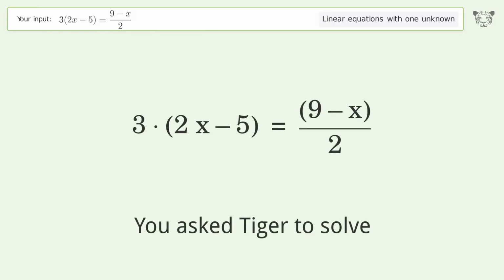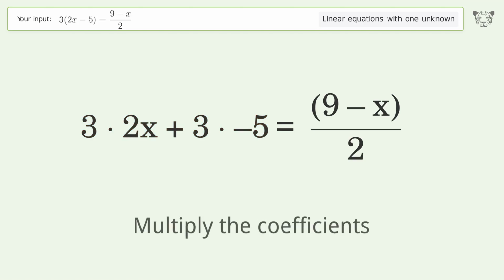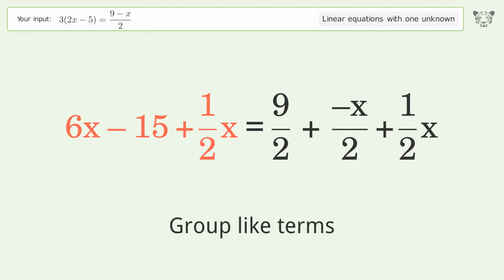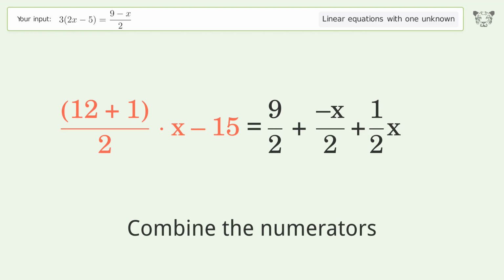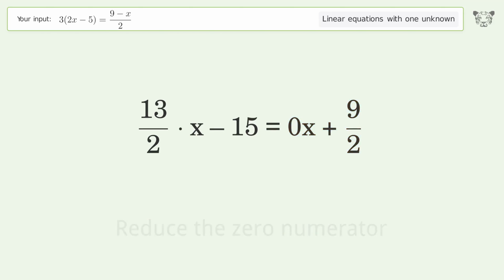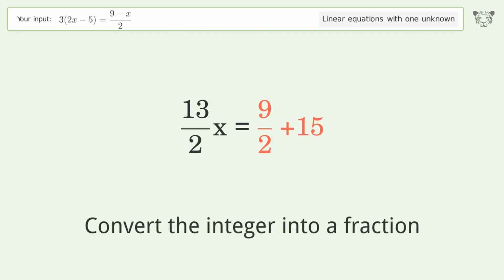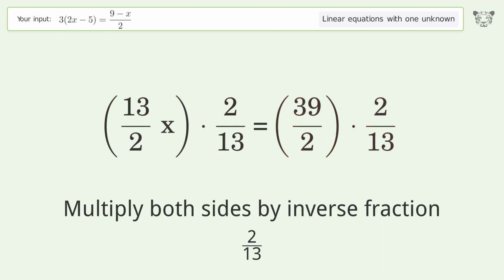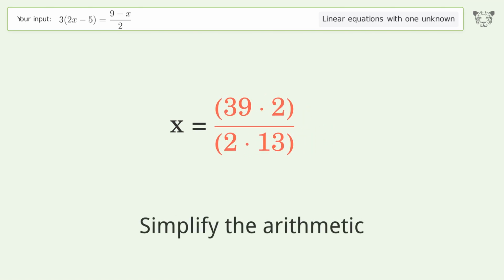Linear equation with one unknown: Solve 3(2x-5)=(9-x)/2 step-by-step solution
for a step-by-step and more tips and tricks for dealing with linear equations with one unknown.